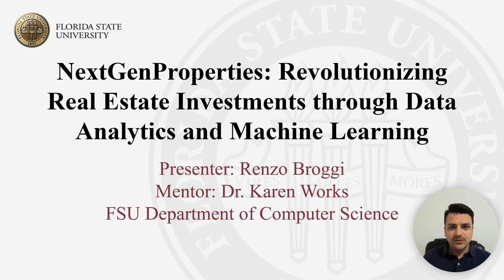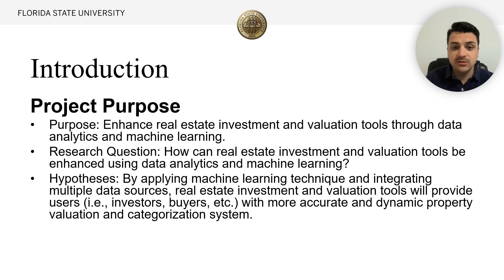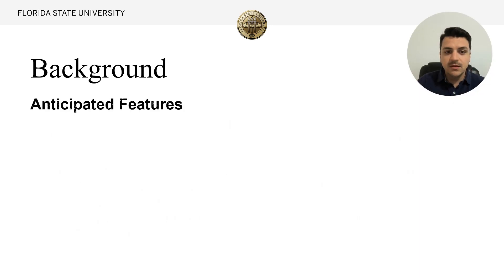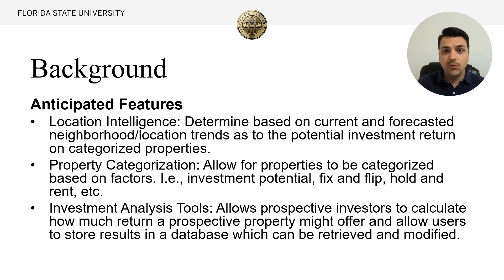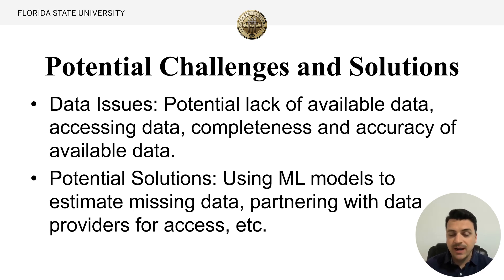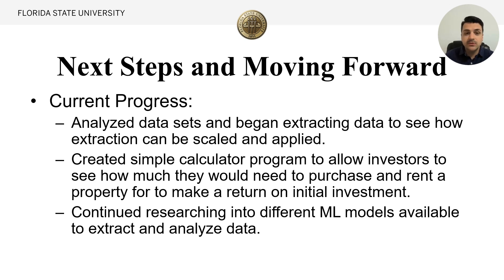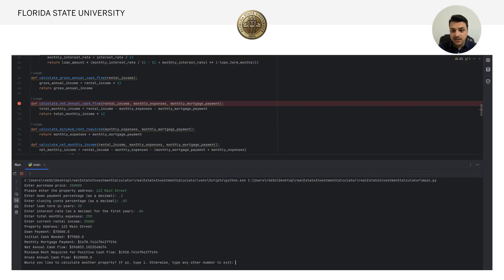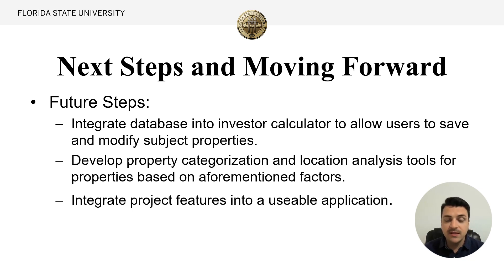'NextGenProperties' : A Data-Driven Approach to Automated Real Estate Valuation and Categorization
Presenter:  Renzo Broggi
Advisor:  Dr. Karen Works

Abstract:

Current real estate valuation tools stand to benefit from additional insights beyond those based solely on analyses of sales data. This project, NextGenProperties, seeks to address the need by introducing an automated tool for analyzing real estate sales data and categorizing properties based on various factors such as location, size, market trends, and investment potential. By leveraging machine learning algorithms, our system processes large datasets to extract meaningful insights, allowing users to make informed decisions regarding property valuation and investment opportunities. By implementing a combination of data preprocessing techniques and feature extraction methods, 'NextGenProperties' seeks to streamline the analysis process and provide accurate estimations, while minimizing manual effort. As an exploratory submission, my presentation will showcase the potential 'NextGenProperties' has to help revolutionize real estate estimation through data-driven automation.

|Florida State University Panama City